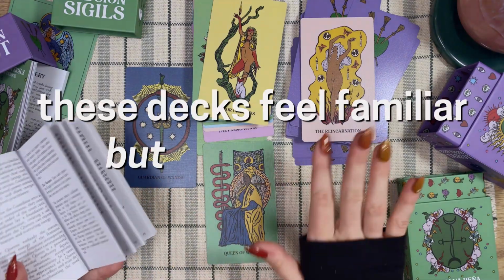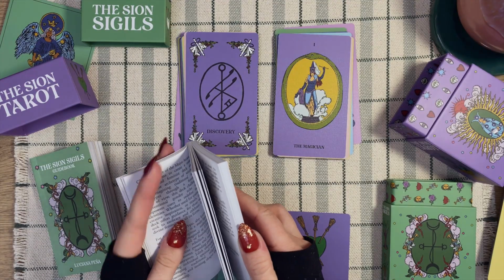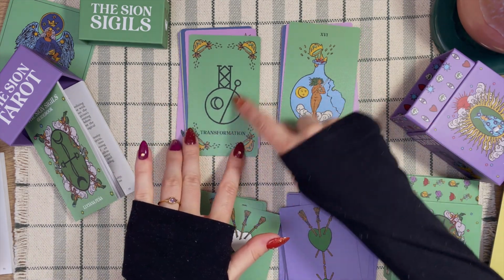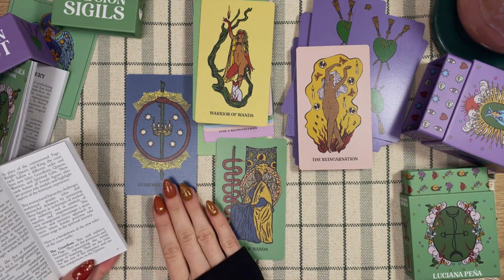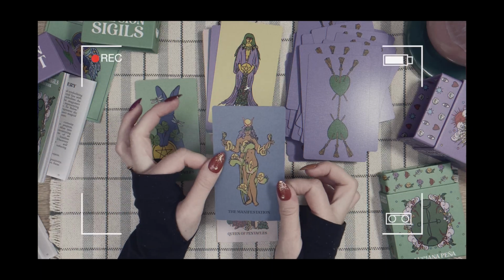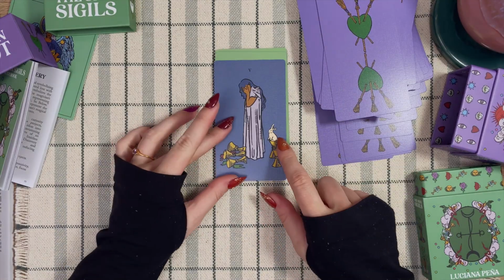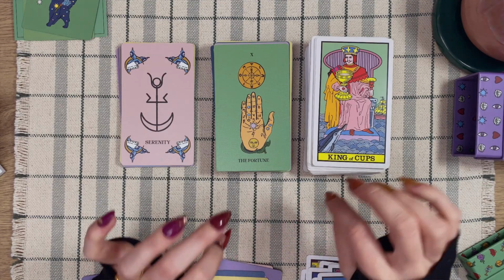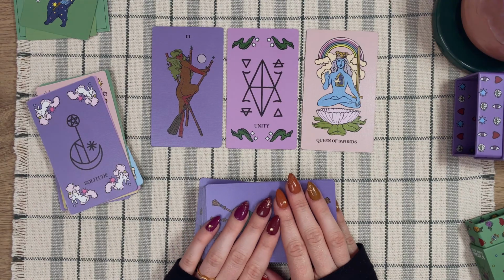This deck reinvents court cards in the best way ✨ Sion Tarot and Sigils review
The Sion Tarot and Sigil deck have arrived with whimsy, divine feminine alchemy, and one of the best restructurings of the court cards I’ve ever seen. In this first impressions walkthrough, I explore how these decks remix Pamela Colman Smith’s lineage while bringing something completely new.

- You want a tarot court that totally restructures tradition.
- You're tired of so-called feminist takes on the tarot and want something fresh.
- You want to honour Pamela Colman Smith’s artwork without yet another clone.
- You want yet another cool indie deck to add to your tarot wishlist.

📝 In this video:
- Reflections on what a feminine-first tarot deck actually means.
- Trying the tarot and sigil decks together in a reading.
- Blending systems with a Marseille deck in the mix.
- A healthy helping of whimsy.

⏰ Timestamps:
00:00 A truly contemporary tarot deck?
01:07 First impression predictions
02:07 Deck descriptions and production quality
03:07 A peek at the guidebook
04:59 Flipping through the Major Arcana and Sigils deck
08:10 The Hierophant as a response to dogma?
14:32 Thoughts on the sigil deck
15:43 The suit of Wands
15:58 Similarities to the Tarot de Marseille
17:35 The coolest court cards
18:51 Power and gender in the court
20:11 On what makes an actually feminist deck
20:42 The suit of Pentacles
21:48 A wonderful example of reciprocity
24:37 The suit of Swords
29:18 The suit of Cups
29:45 Remixing the RWS composition
33:04 The bonus cards
33:34 Cardstock and some shuffle ASMR
34:58 Some deck pairings
37:40 Reviewing my initial thoughts
39:02 Example reading